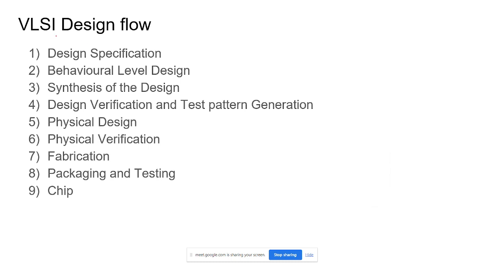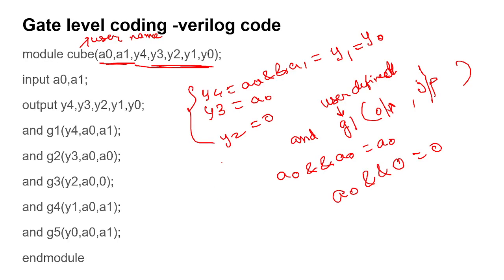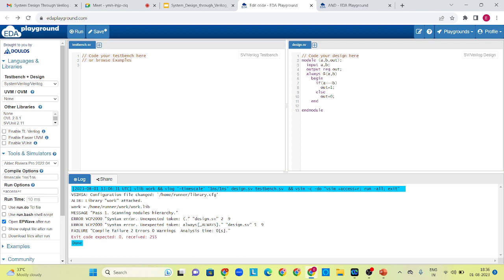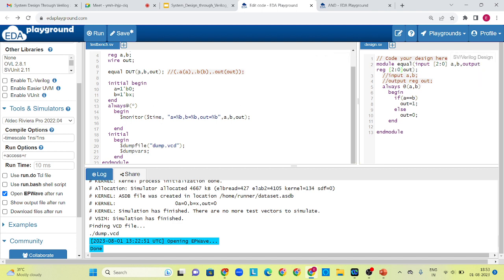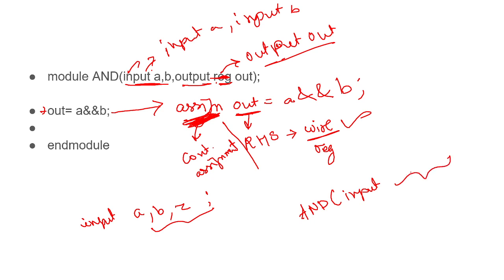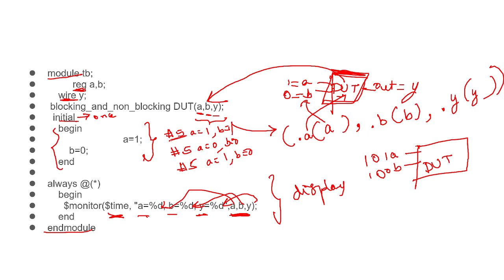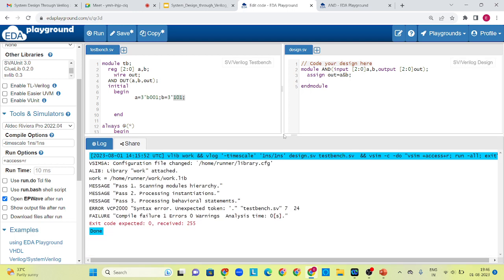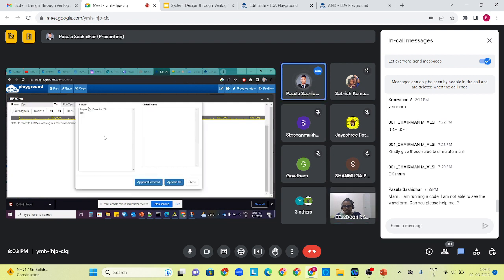NPTEL - System Design through Verilog - PMRF Live Session 1 | Week 1 | 1st August